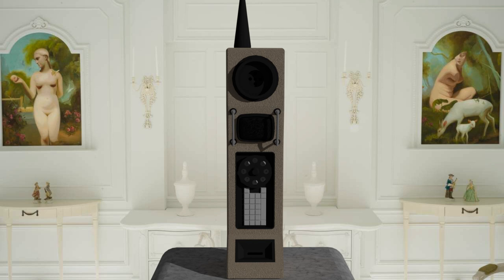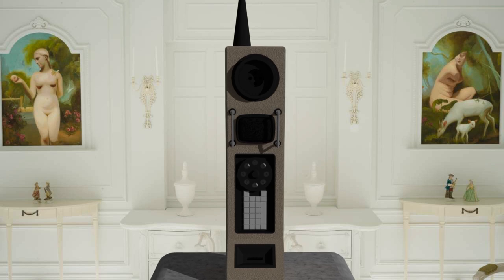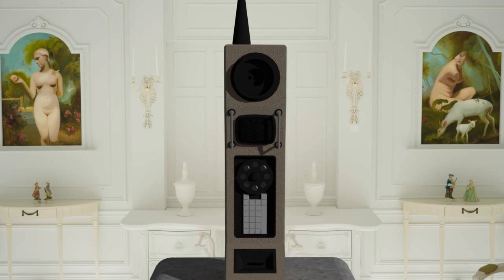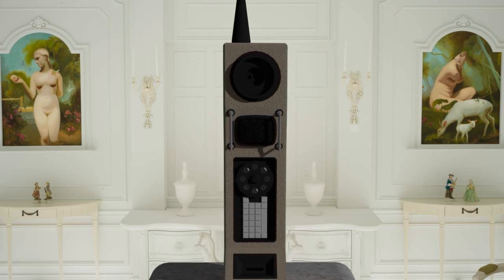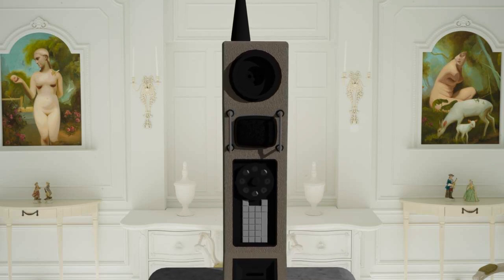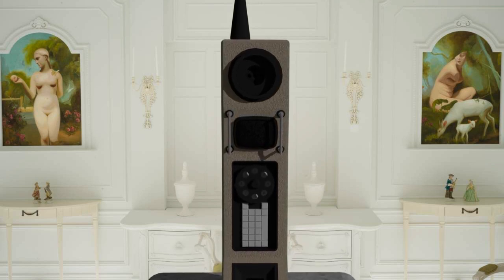yPhone Official Release Trailer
The yPhone Cellular Telephone and Self Euthanization device.

Available now from YAG Technologies International.